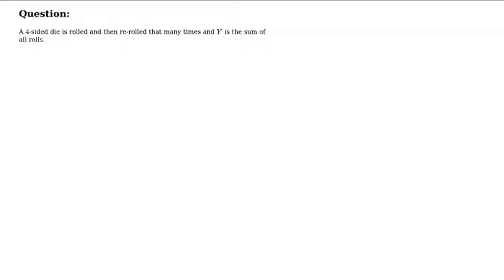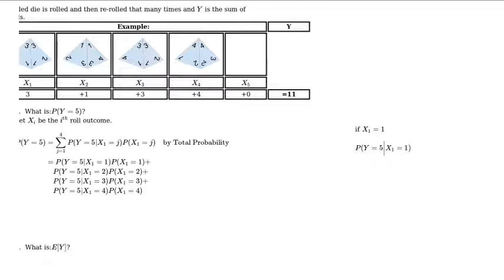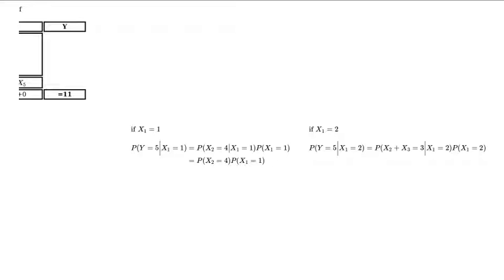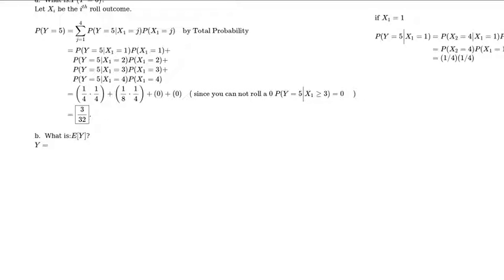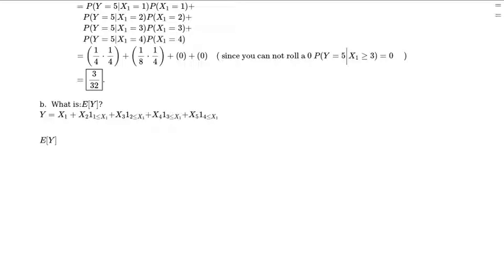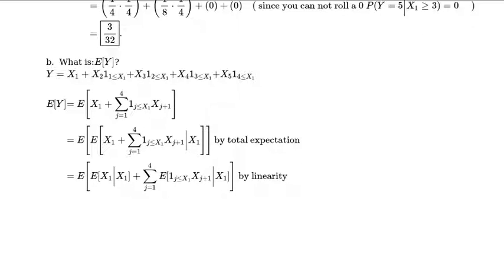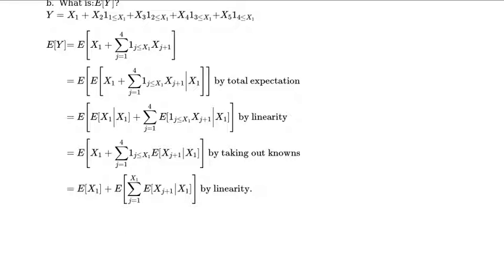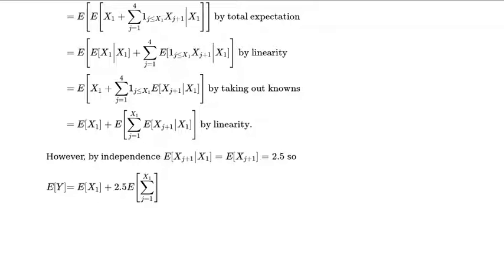Probability question of adding 4 sided die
Question from our probability course:
Here we use total probability.